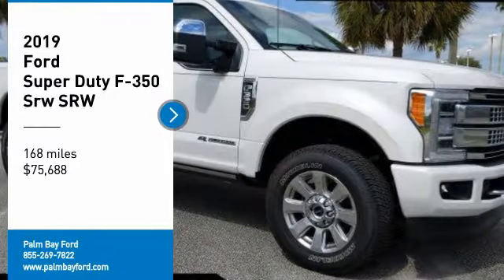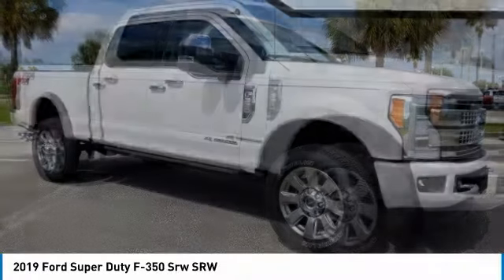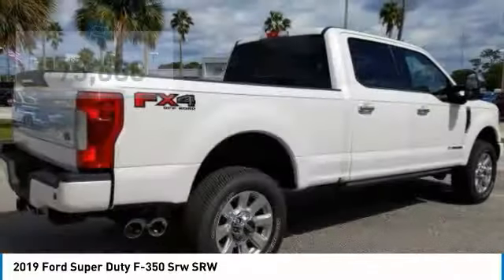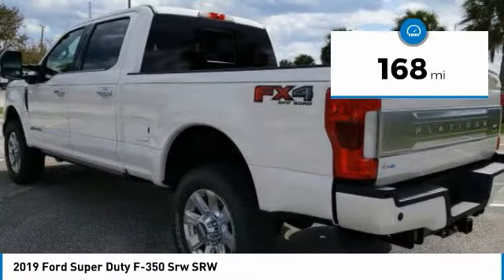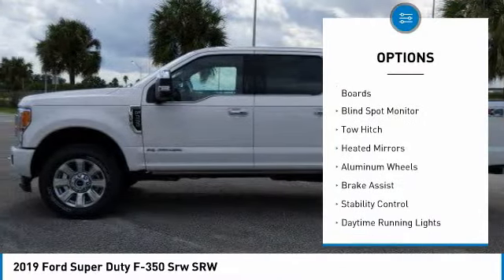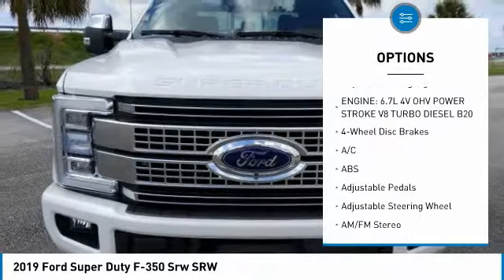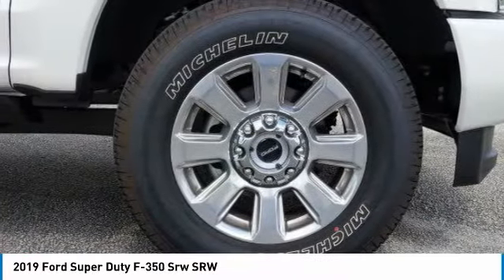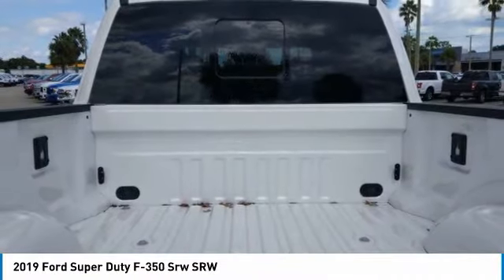2019 Ford Super Duty F-350 Srw Palm Bay FL KEF27628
2019 Ford Super Duty F-350 Srw SRW

2019 Ford F-350SD White Platinum 4WD 6-Speed Automatic Power Stroke 6.7L V8 DI 32V OHV TurbodieselThis vehicle includes the following Features: FX4 Off-Road Package  4WD  10 Speakers  110V/400W Outlet  3.73 Axle Ratio  4-Wheel Disc Brakes  ABS brakes  Adaptive Cruise Control & Collision Warning  Adjustable pedals  Air Conditioning  Alloy wheels  AM/FM radio: SiriusXM  Auto-dimming Rear-View mirror  Automatic temperature control  Brake assist  Compass  Delay-off headlights  Driver door bin  Driver vanity mirror  Dual front impact airbags  Dual front side impact airbags  Electronic Stability Control  Electronic-Locking w/3.55 Axle Ratio  Emergency communication system: SYNC 3 911 Assist  Exterior Parking Camera Rear  Flow-Through Console  Front anti-roll bar  Front Bucket Seats  Front Center Armrest  Front dual zone A/C  Front fog lights  Front reading lights  Fully automatic headlights  Heated door mirrors  Illuminated entry  Leather steering wheel  Low tire pressure warning  Outside temperature display  Overhead airbag  Overhead console  Panic alarm  Passenger door bin  Passenger vanity mirror  Power door mirrors  Power driver seat  Power passenger seat  Power steering  Power windows  Radio data system  Radio: B&O Sound System by Bang & Olufsen  Rear Parking Sensors  Rear reading lights  Rear seat center armrest  Rear step bumper  Rear window defroster  Remote keyless entry  Security system  SiriusXM Radio  Speed control  Split folding rear seat  Steering wheel mounted audio controls  SYNC 3 Communications & Entertainment System  Tachometer  Telescoping steering wheel  Tilt steering wheel  Traction control  Trip computer  Turn signal indicator mirrors  Twin Panel Power Moonroof  and Variably intermittent wipers.We offer Market Based Pricing  so please call to check on the availability of this vehicle. WE'LL BUY YOUR VEHICLE  EVEN IF YOU DON'T BUY OURS! #1 FORD DEALER IN THE AREA. LOCALLY OWNED AND OPERATED. NOBODY BEATS A PALM BAY FORD DEAL  NOBODY!!